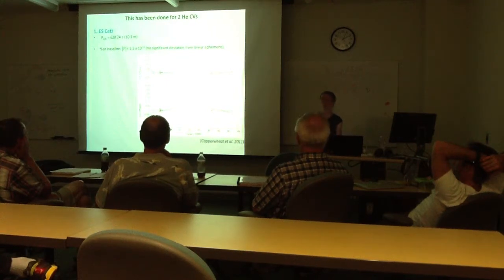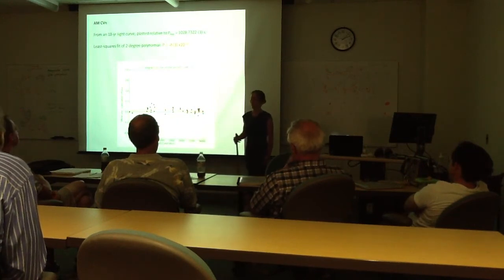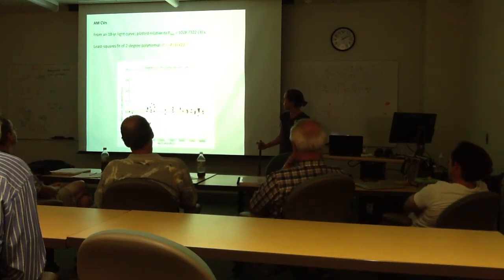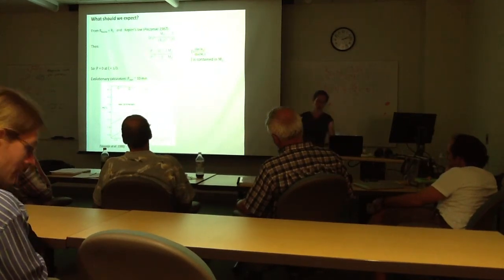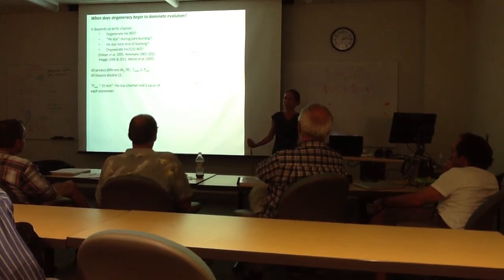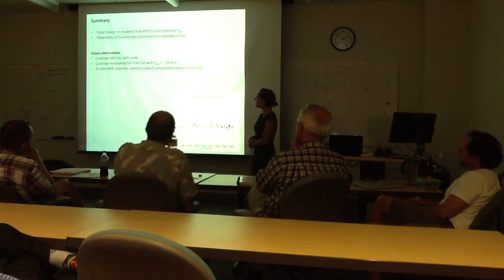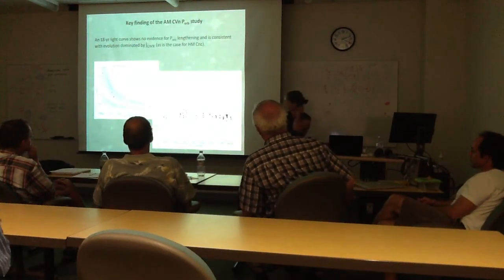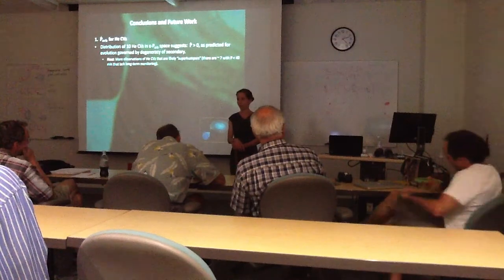eve defense 2